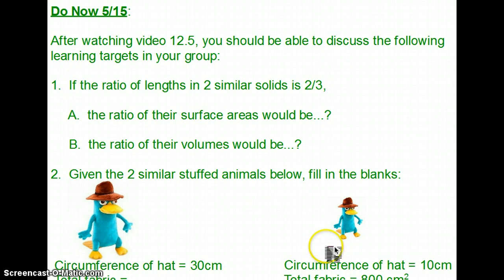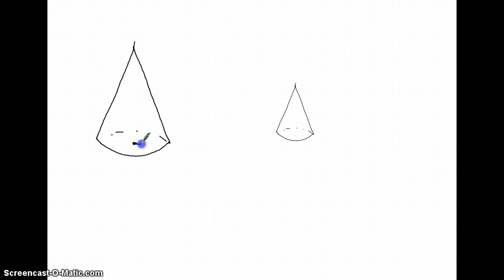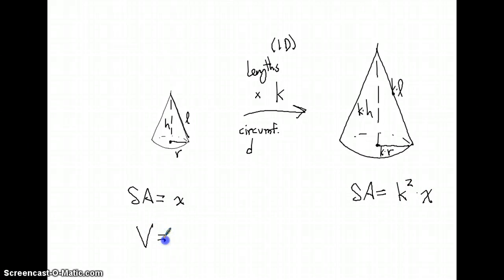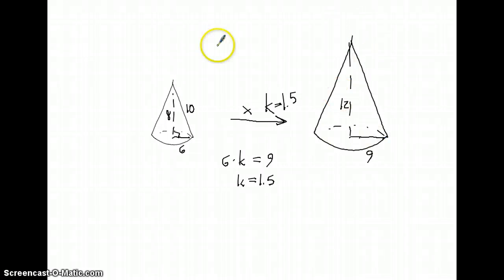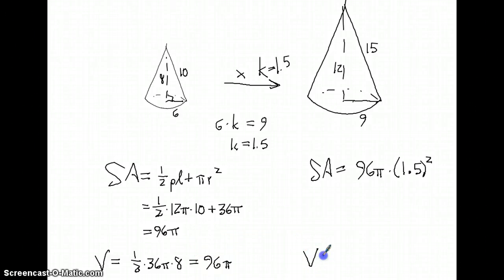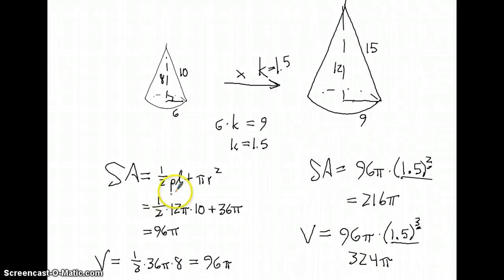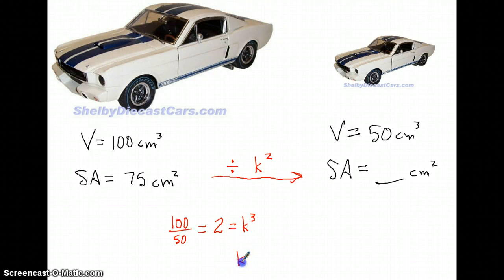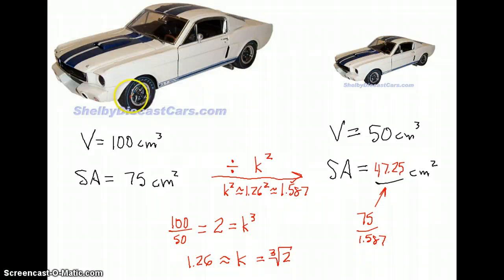Geom 12.5 Similar 3D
Geom 12.5 Similar Volume and Surface Area